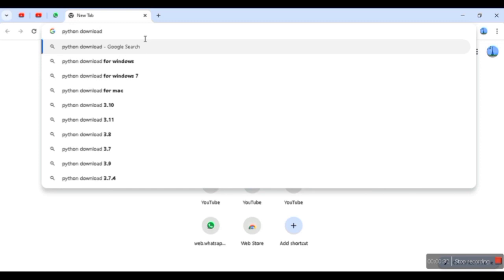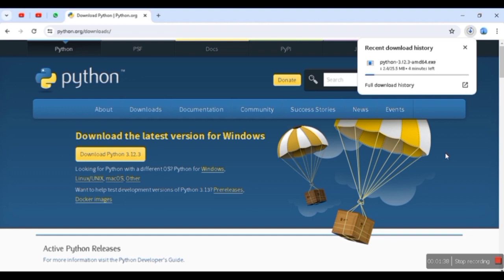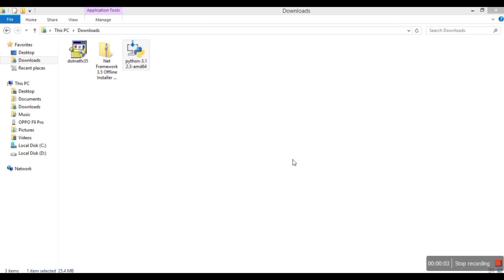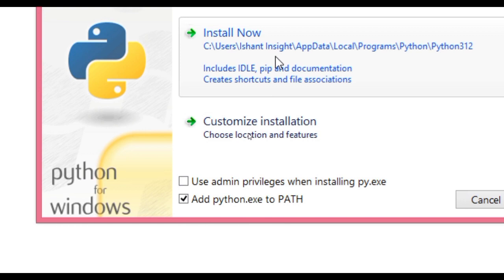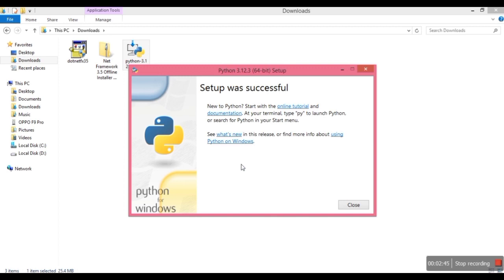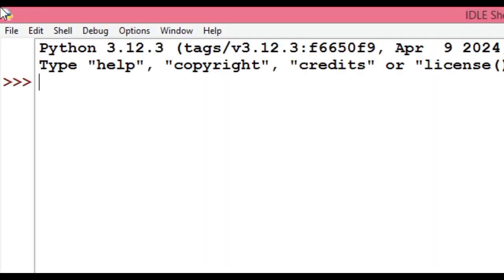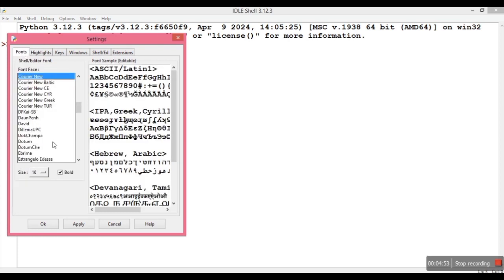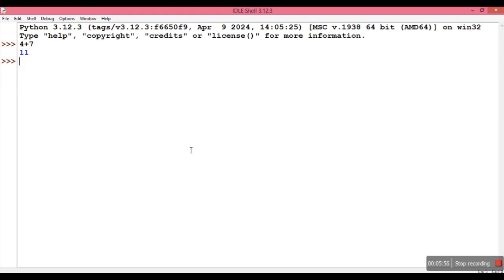Easy Guidelines on Python Installation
✅ In this video, I'll show you how to download and install Python on Windows (Windows 10/11). Whether you're a beginner or starting Python programming in 2024, this step-by-step tutorial will guide you through the process.